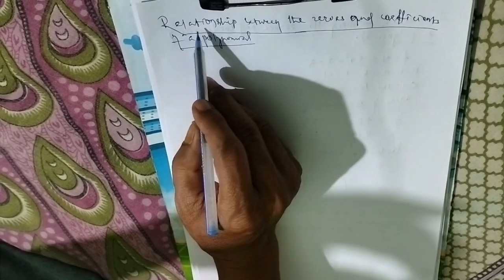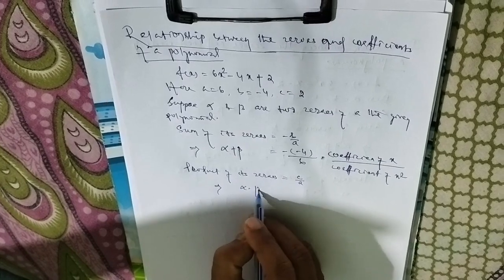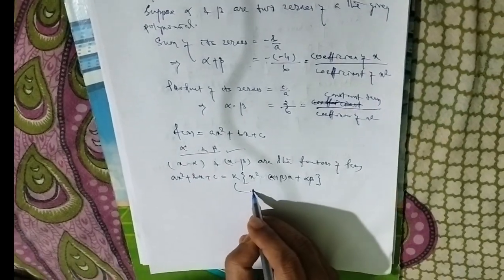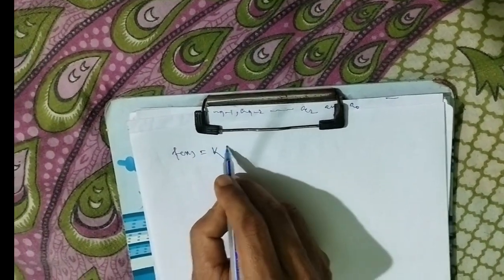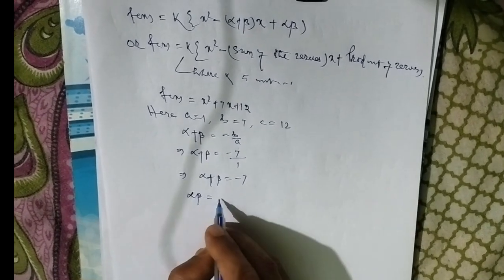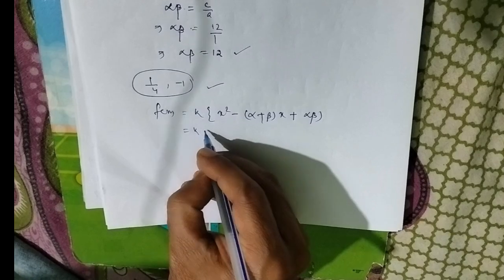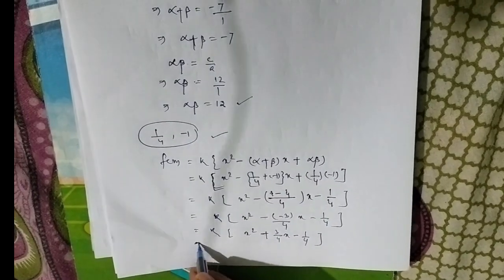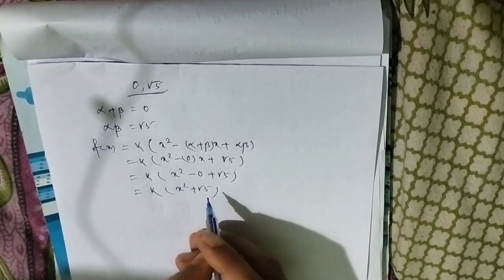Some problems of polynomials 📈📈📈📈➕🟰➕✖️